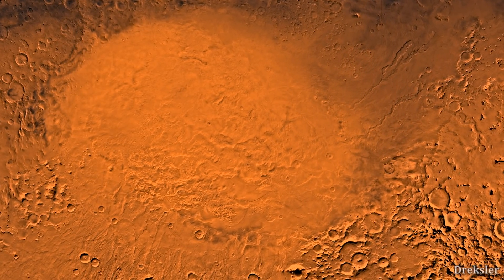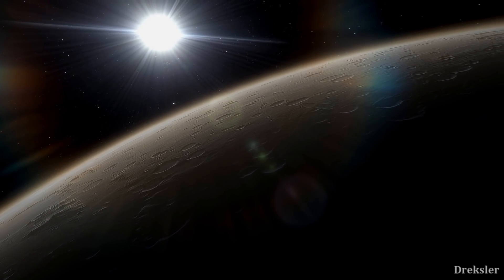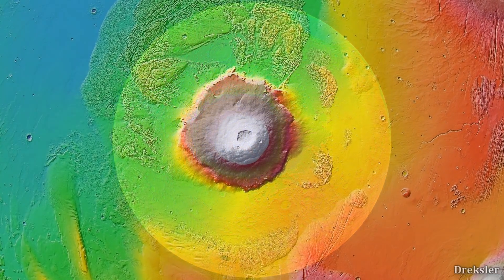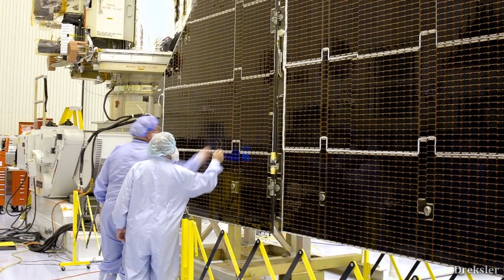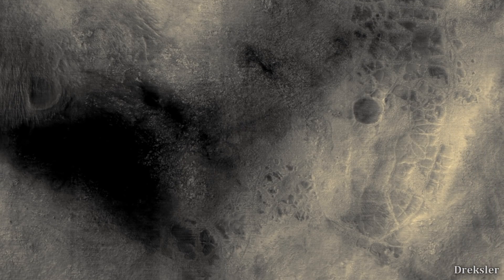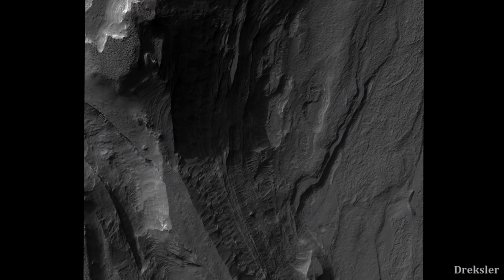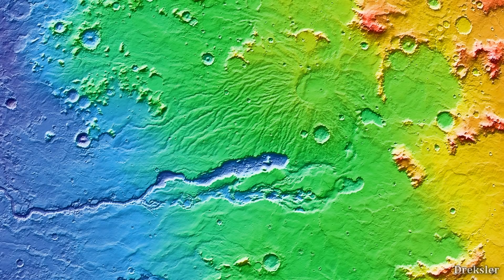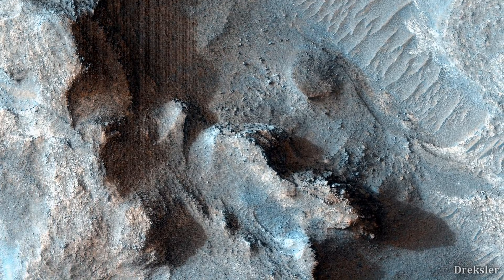Deepest Spot On Mars - Hellas Planitia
Hellas Planitia is the deepest spot on Mars and is the second largest confirmed crater on Mars.  So in this video, I take a look at some of the odd features that it has all throughout the crater.

Intro and some other clips in the video were made with Space Engine.

Music used in the video:
1. Audionautix - Atlantis
2. Twin Musicom - At the Foot of the Sphinx
3. Huma Huma - Nevada City
4. DL-Sounds - Mercury